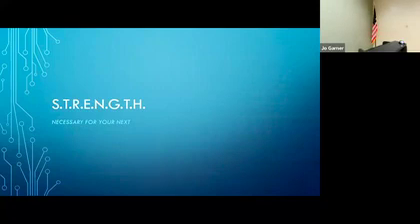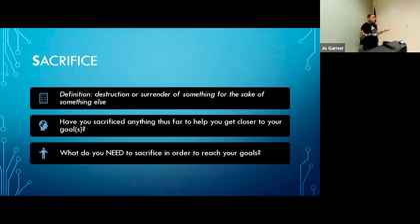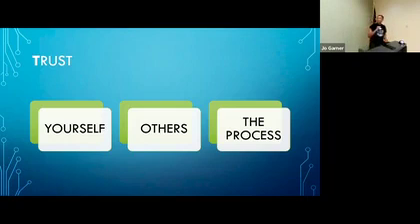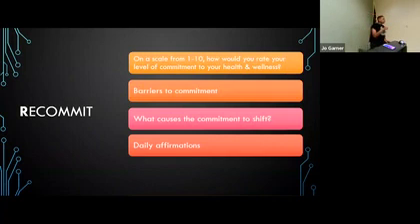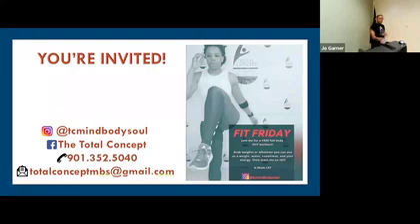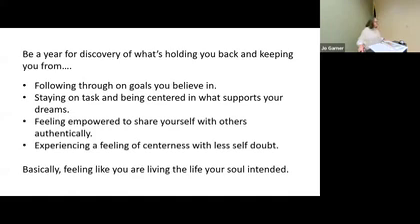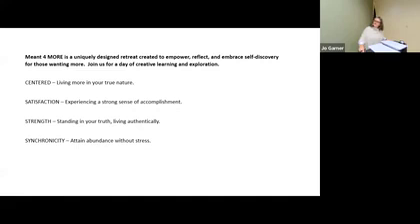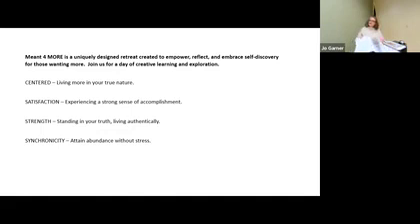best you by life coaches mary lou nowak & terida hall 240p1